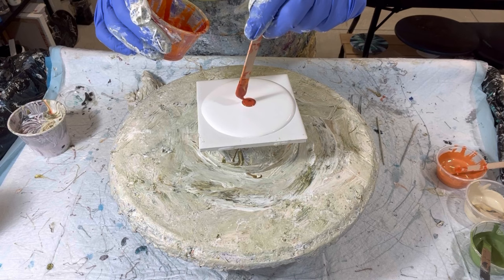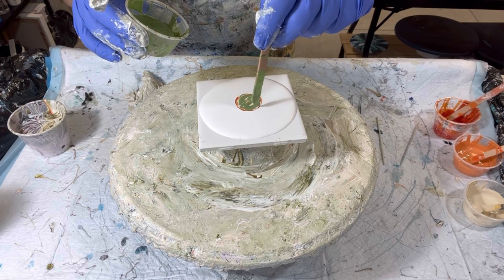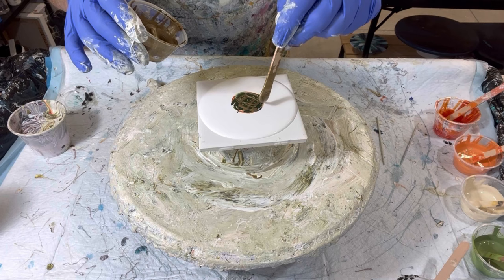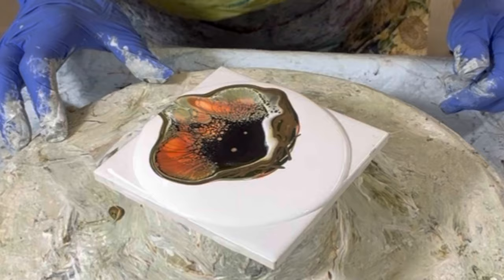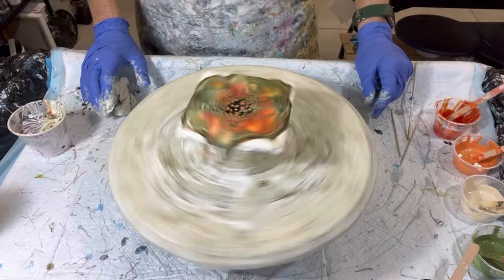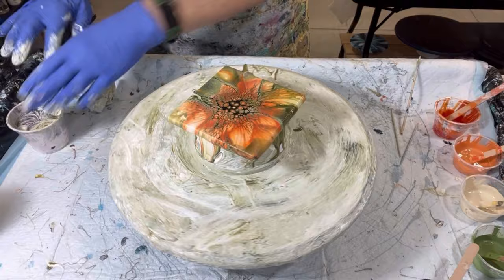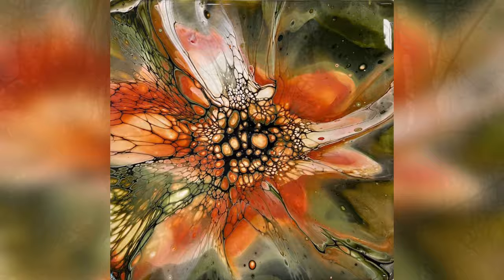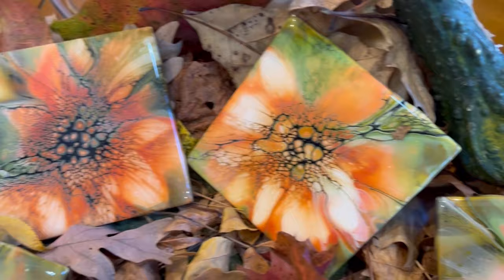292. Fluid Art Tutorial, BEAUTIFUL NEW Color Palette, Acrylic Painting Techniques, Bloom Tutorial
Hi Everyone, thanks for joining me in this fun Thanksgiving Collaboration. Special Thank you and shout out to my sweet YouTube Niece, Aishu from @AishusCraftyKidsClub for inviting me and organizing this amazing collaboration. 10 artists and friends together celebrate Thanksgiving during this Collaboration.

Thank you to all the artists - @travelingtramps @KimsKreations @ItsArtByDonna @CreationFromtheTable @larsfrosznielsen3536 @LouiseMcKayArt @Marie-LouiseArt @NateBrightArt @acrylicartbymarykirk

I'm trying to grow my Facebook page and if you can join me there, I'd really appreciate that

I present succinct videos showing my latest, what I've learned, provide tips, often with some philosophy.  I usually share about three per week and trying different things along the way... as those who've been with me well know!

VALUABLE VIDEOs and Product LINKS:
1. Video 140: How I Mix My Pouring Medium (PM), Paints and close-up on consistencies and Pillow
4. My spinner off Amazon
5.
7. CLOCK MECHANISMs
8. Jars are from Dollar Tree

THIS POUR...The DETAILS:
The details:

My pouring medium is the usual Valspar ultra deep base 833124: Varithane triple thick semi-gloss varnish 3:1 ratio to start, adjusted for consistency from there, aiming for a 2-3 second trace when mixed with paints.

My paints are mostly homemade mixed and called out in the video!

-Oxide Black

Louise

1. A reddish orange
2. An orange
3. Pearl with Iridescent Pearl Golden and Prizm Pour Chantilly Lace
4. TLP Seaglass with Arteza Pearl Seagreen
4. Deep Sagey Green
5. Dark Olive Drab